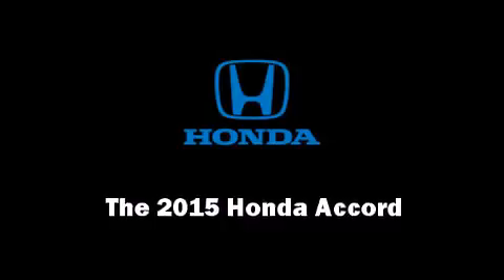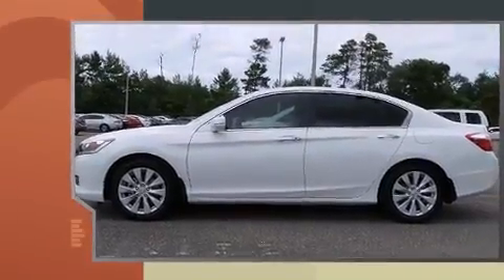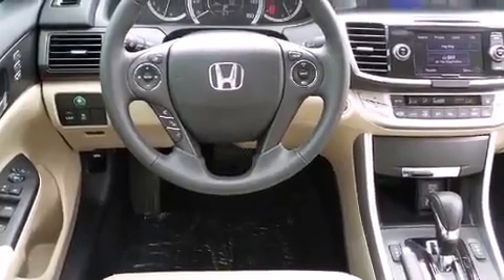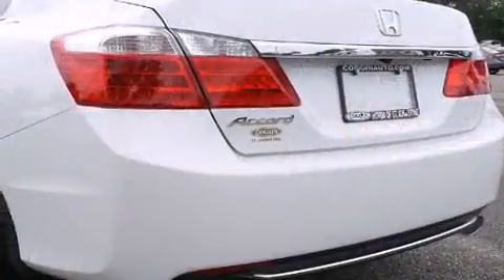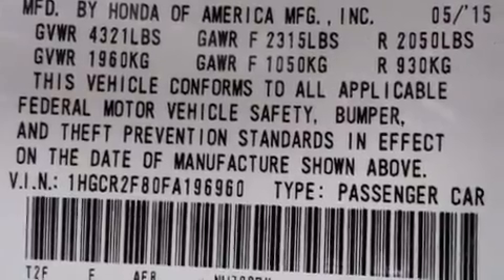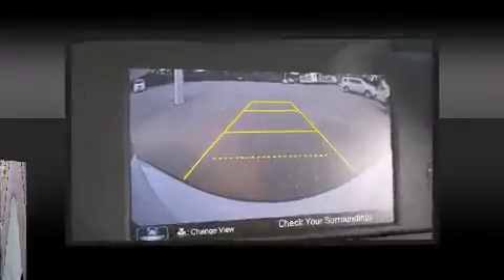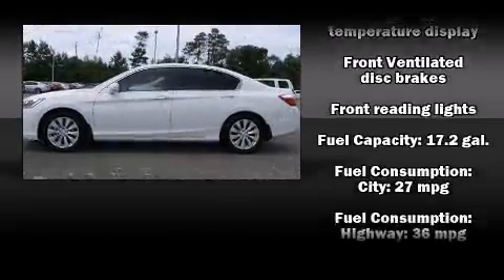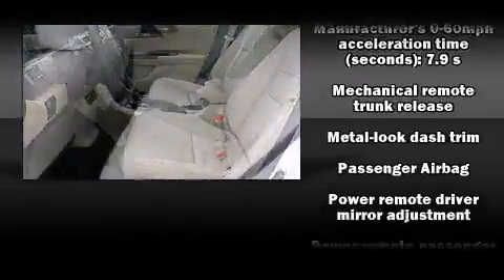2015 Honda Accord EX-L in St Augustine, FL 32086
Discerning drivers will appreciate the 2015 Honda Accord. This 4 door, 5 passenger sedan offers the features and options for which you've been searching. Smooth gearshifts are achieved thanks to the 2.4 liter 4 cylinder engine, and for added security, dynamic Stability Control supplements the drivetrain. A wealth of standard features means that you no longer have to sacrifice. Such as remote keyless entry, speed sensitive wipers, a built-in garage door transmitter, a power seat, heated seats, tilt steering wheel, turn signal indicator mirrors, and the power moon roof opens up the cabin to the natural environment. Features such as automatic climate control and leather upholstery prove that economical transportation does not need to be sparsely equipped. Premium sound drives 7 speakers, providing you and your passengers a sensational audio experience. In the event of a rollover collision, side curtain airbags provide additional protection for outboard seated passengers. We have the vehicle you've been searching for at a price you can afford. Please don't hesitate to give us a call.